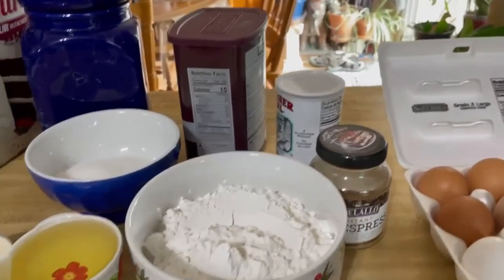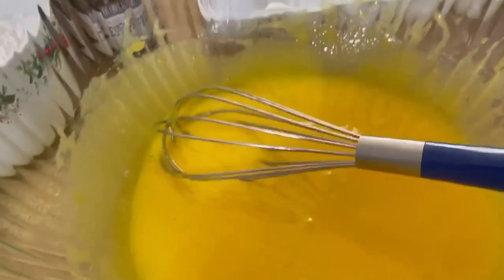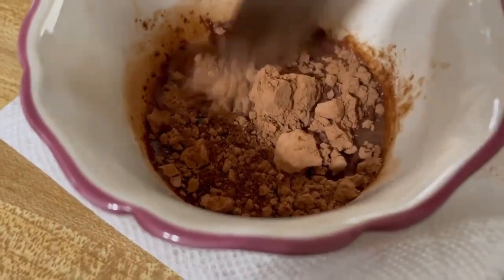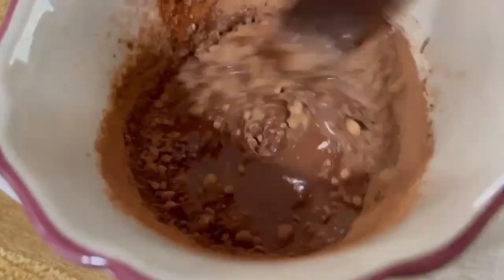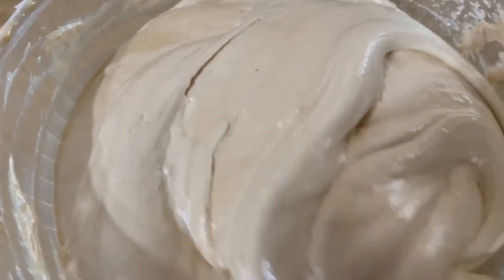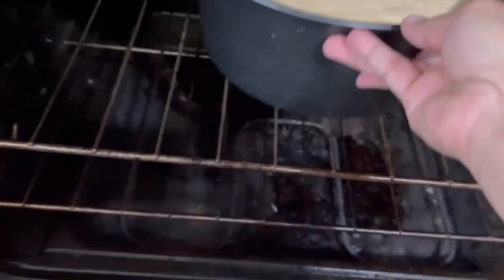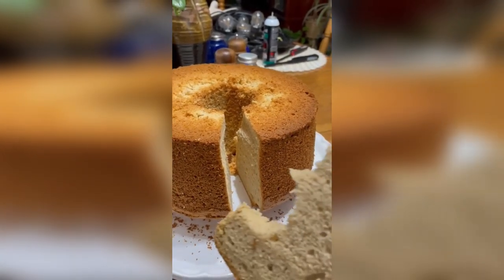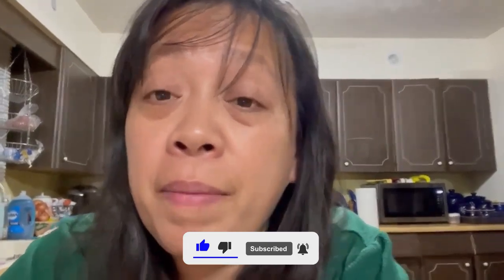it's so delicious! | Making Mocha Chiffon Cake - Vlog #51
Hi guys my name is Elaine Goeken and I love cake. I also love cake decorating.